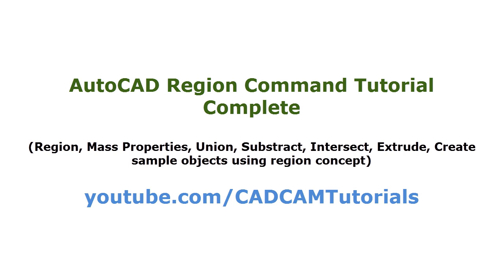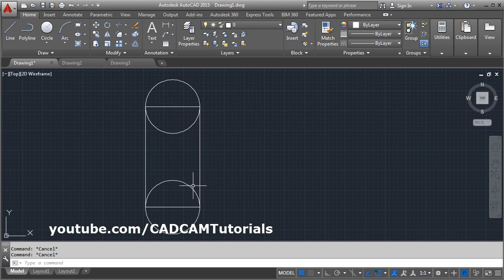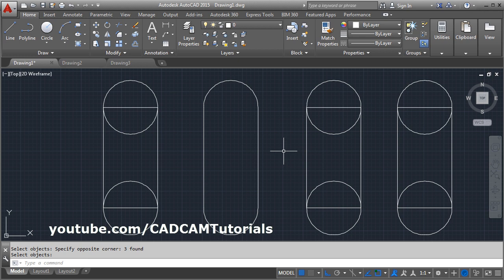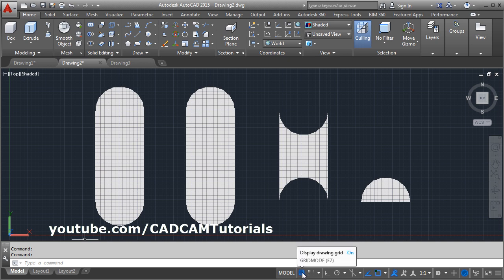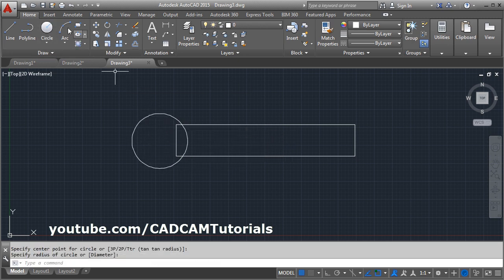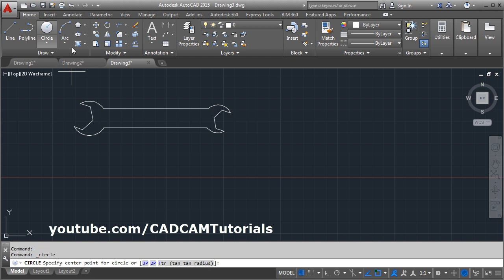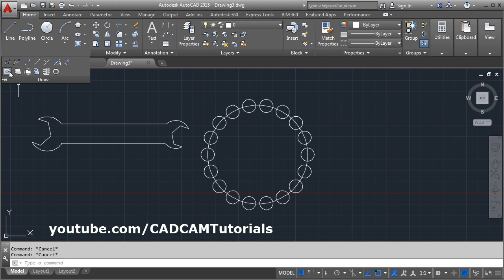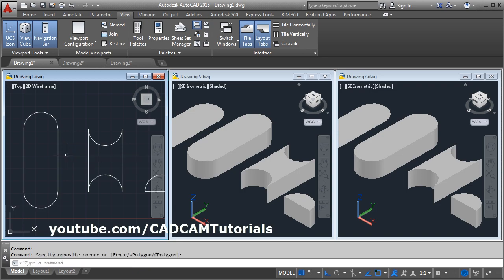AutoCAD Region Command Tutorial Complete | Union, Mass Properties, Substract, Intersect, Extrude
AutoCAD Region Command Tutorial Complete | Union, Mass Properties, Substract, Intersect, Extrude, Create drawing using region concept. This tutorial will teach you region and how to use it for creation of quick object. How to work out mass properties such as Centroid, Moments of inertia, Product of inertia, Radii of gyration, Principal moments and X-Y directions about centroid for 2D section.